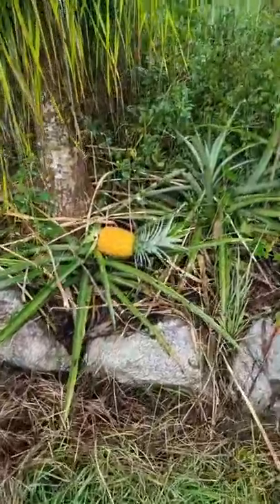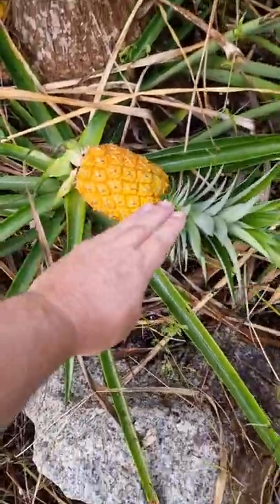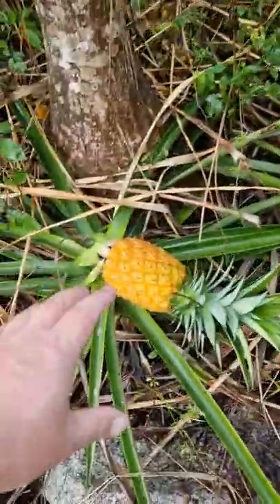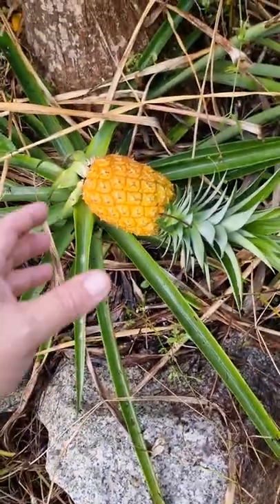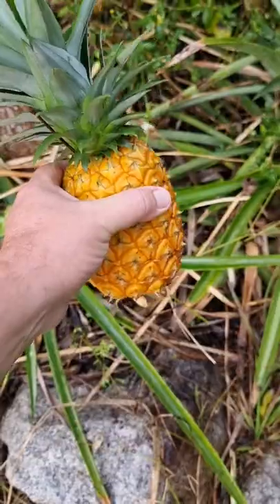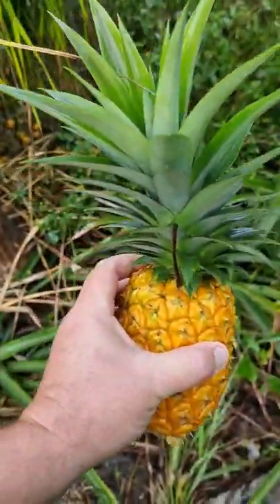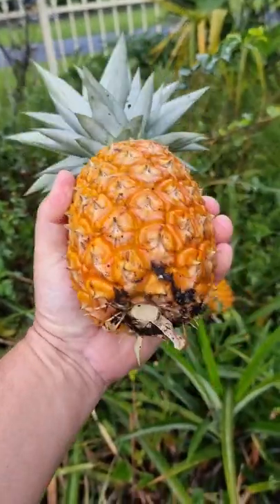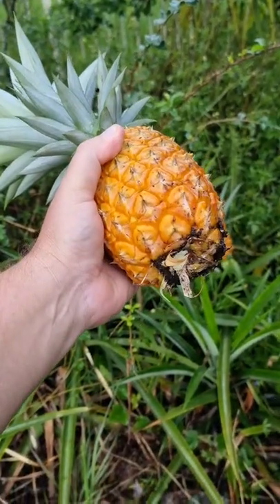How to tell if a pineapple is ripe to pick?